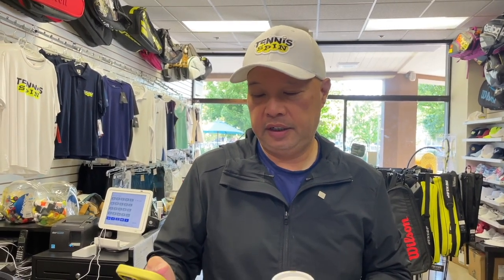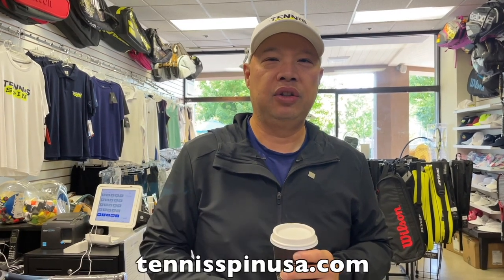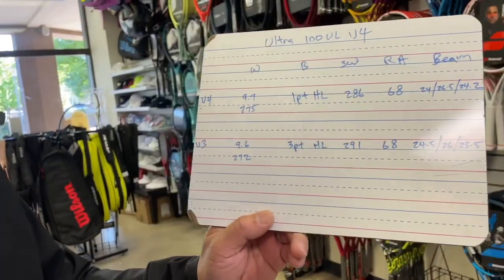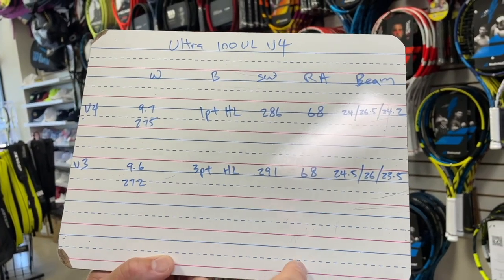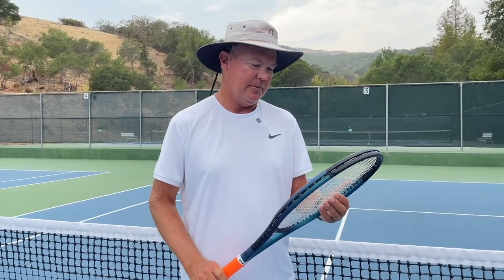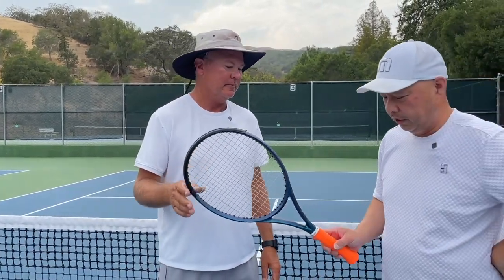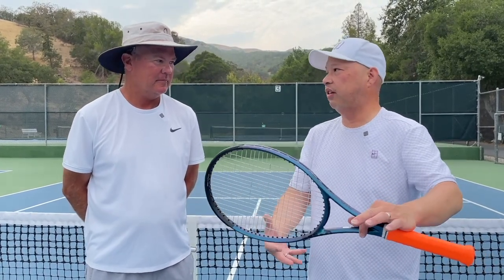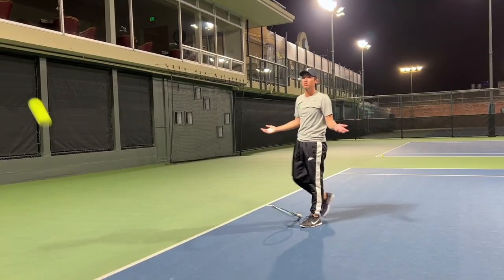THE NEW WILSON ULTRA 100UL V4 TENNIS RACKET - WHAT THE GREAT ULTRA LIGHT RACKET!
Coach Rob and I test out the new Wilson Ultra 100UL Tennis Racket.